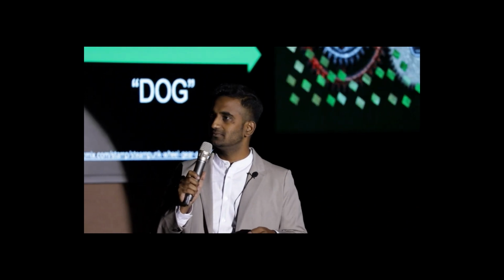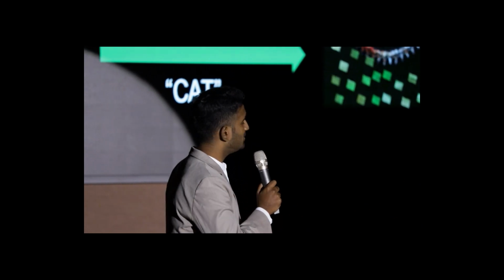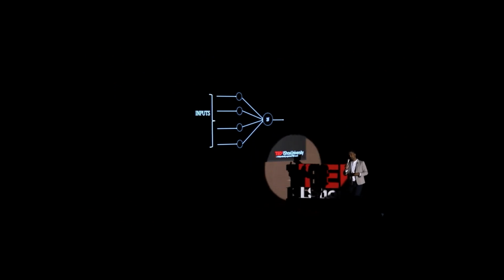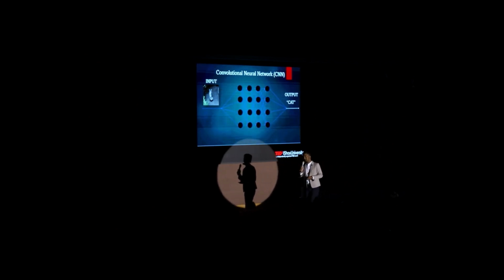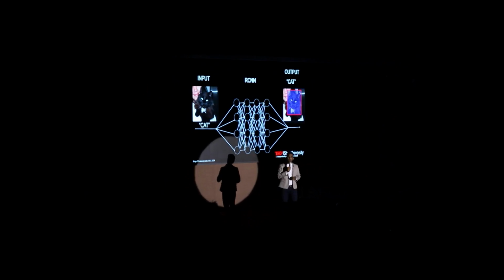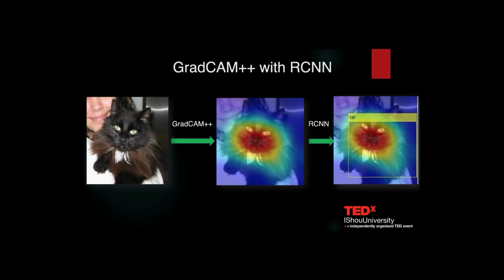Object Detection through Computer AI | Alphonse Inba | TEDxIShouUniversity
Few years ago, researchers were struggling how to teach a computer to identify objects, but now our computer visual world done that task. Make Self-Awareness Your Superpower Alphonse Inba is an international student from India pursuing a Ph.D at I-Shou University. HIs TEDx presentation is the following:

Object Detection through Computer
Few years ago, researchers were struggling to teach to computer to identify the objects, but now our computer visual world done that task. This talk was given at a TEDx event using the TED conference format but independently organized by a local community.